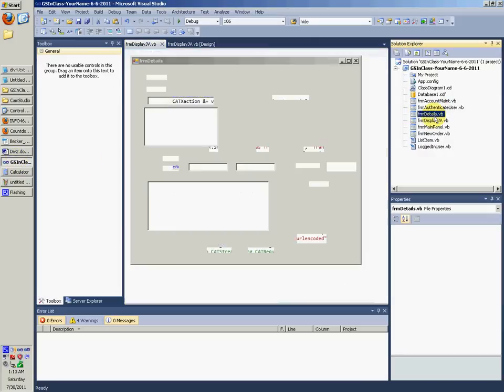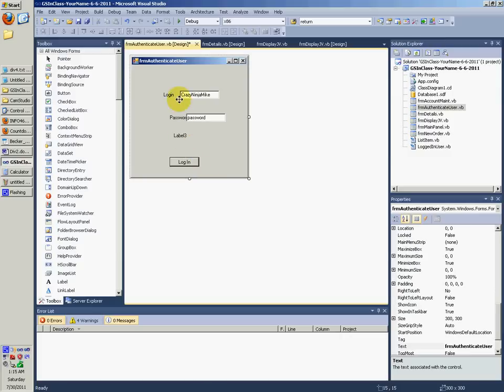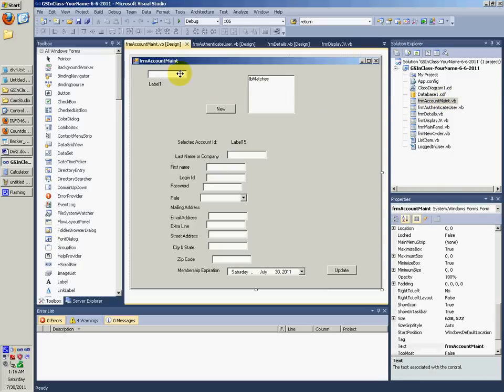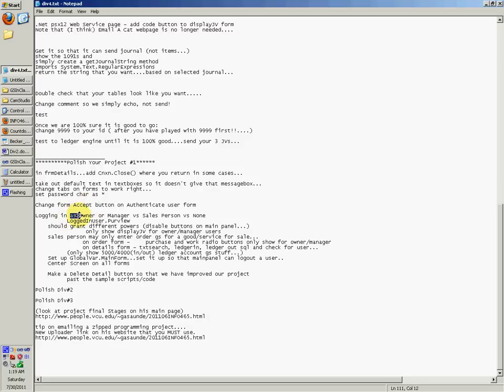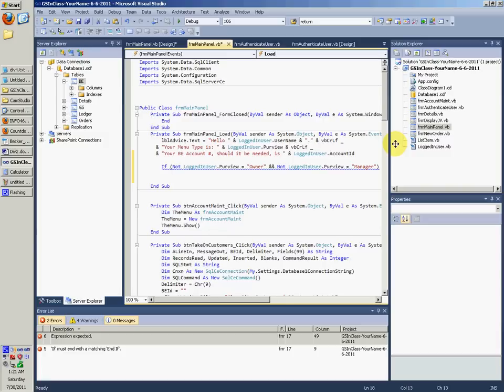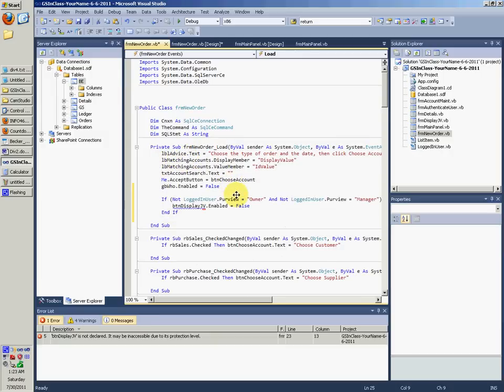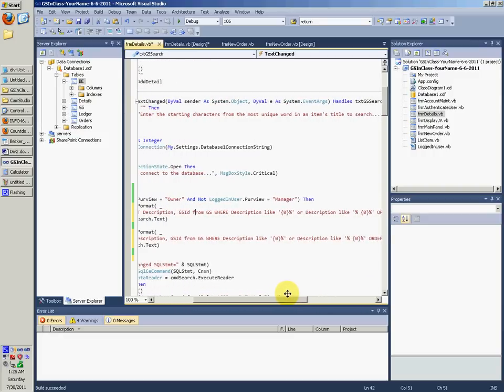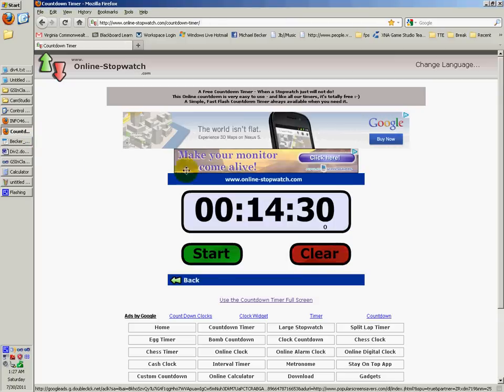VCU - Project#1 - Div #4 - Part 10